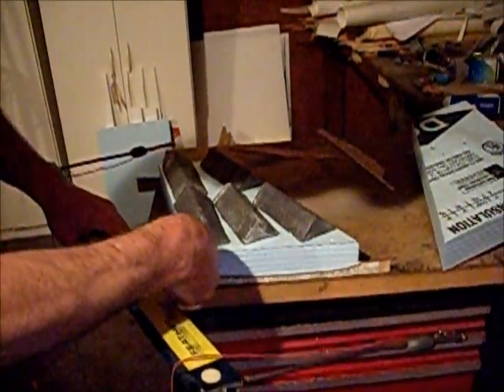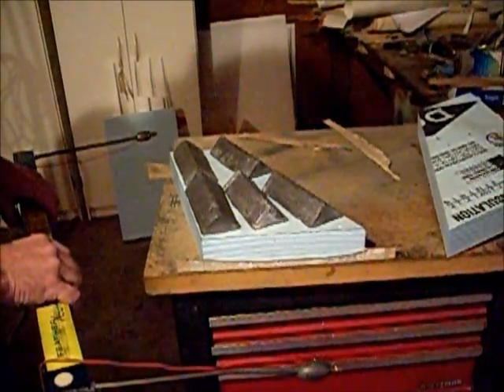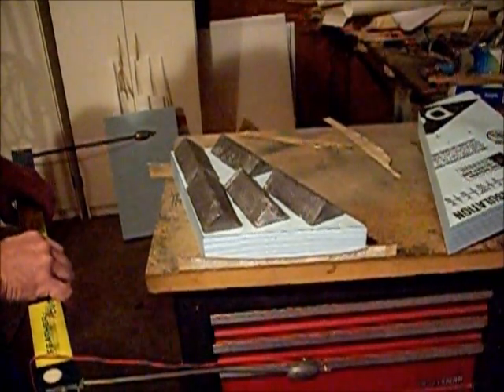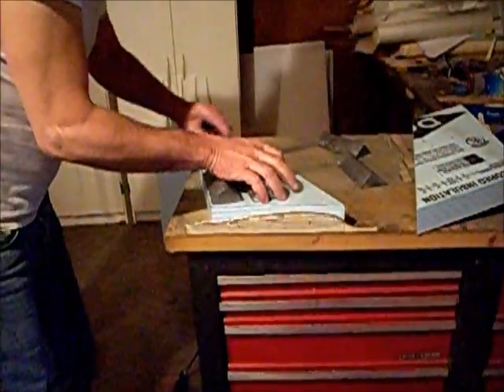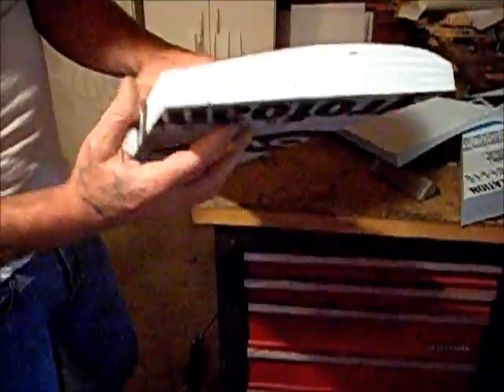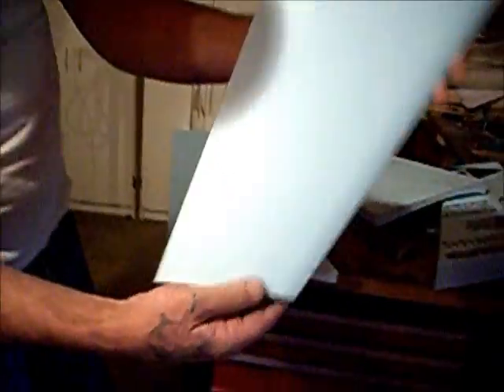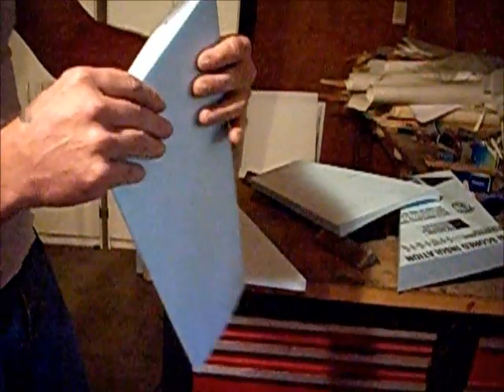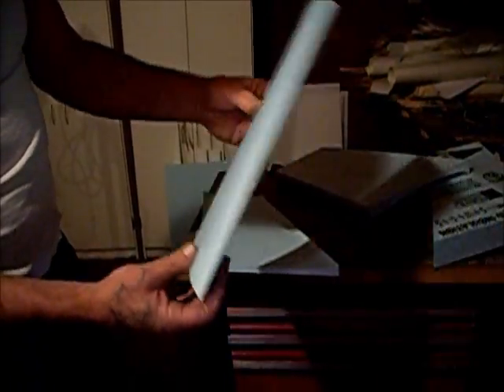wing cutting demo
this is the hotwire wing core demo I promised to do using two part templates that have wire epoxied to them for nice smooth cuts.